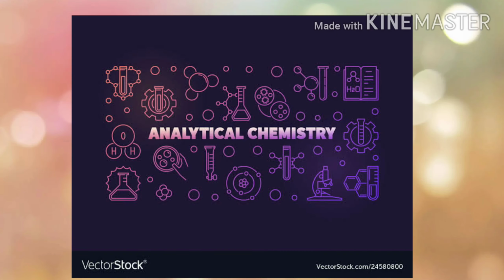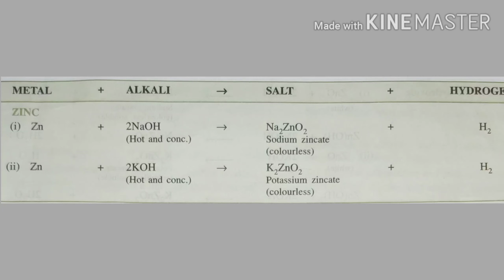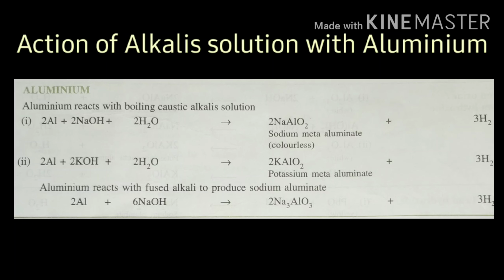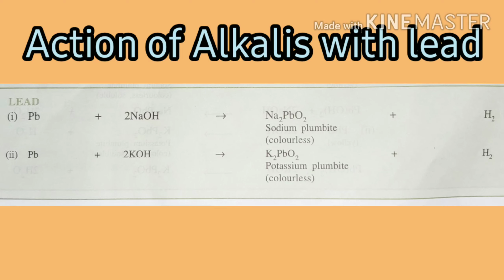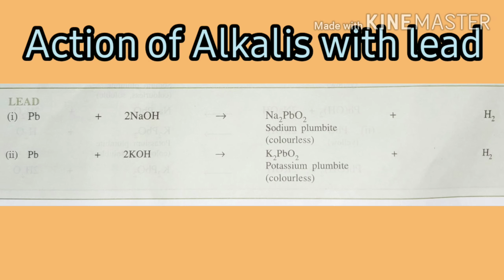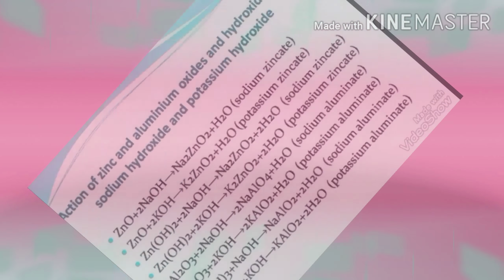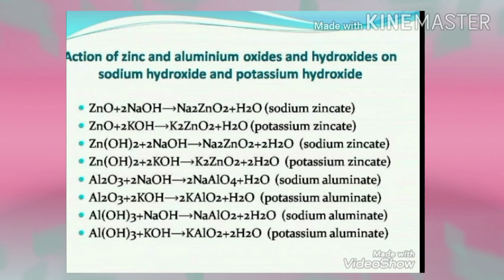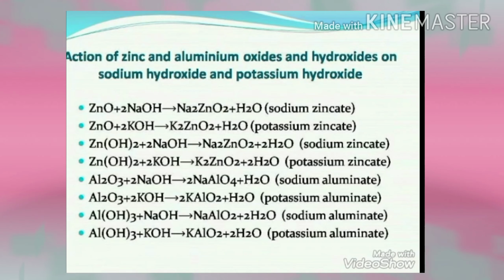Analytical chemistry (part 2)